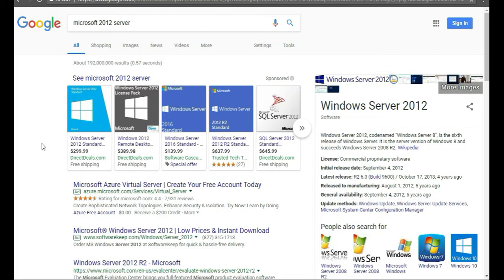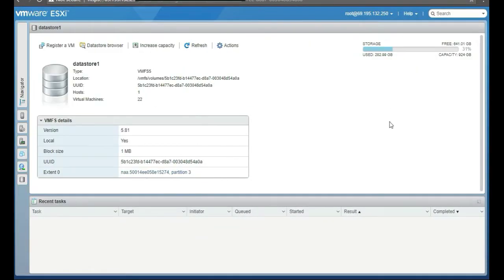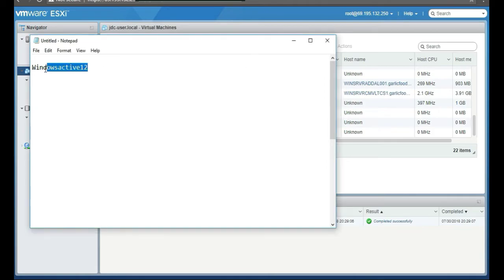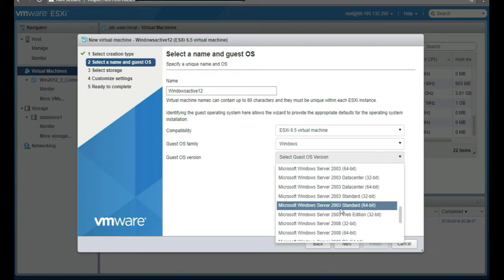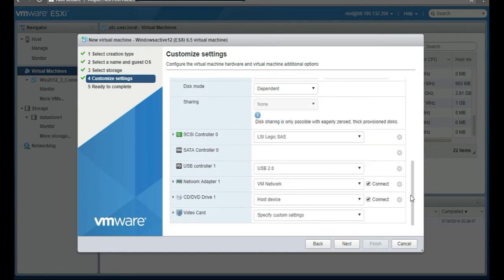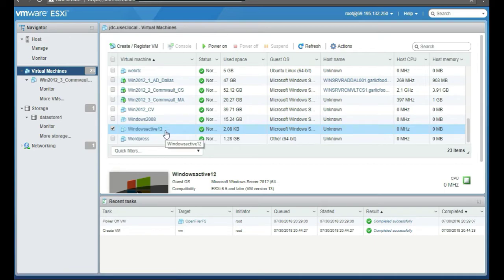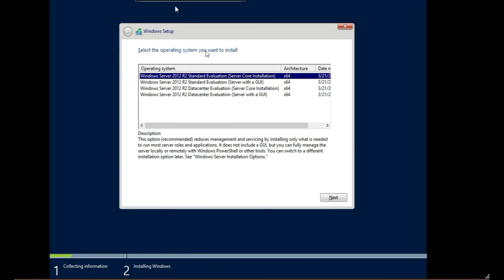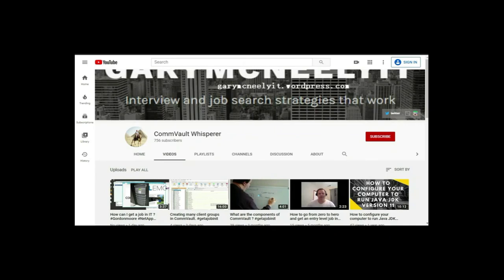How to install a Windows server